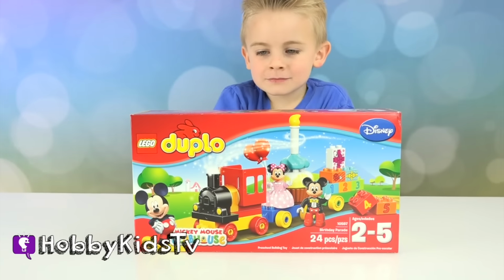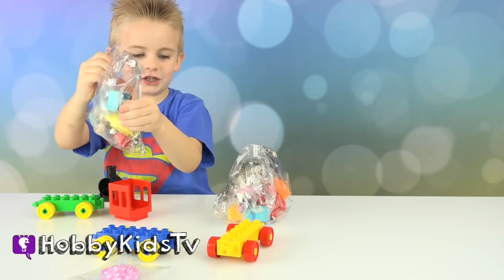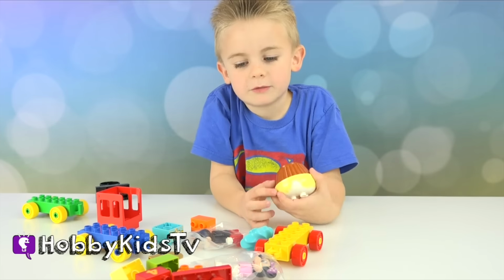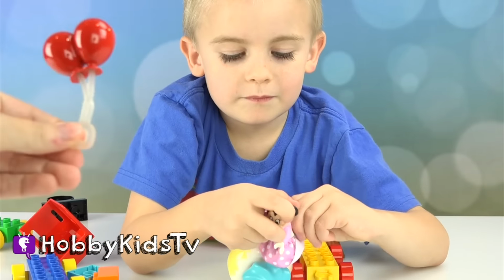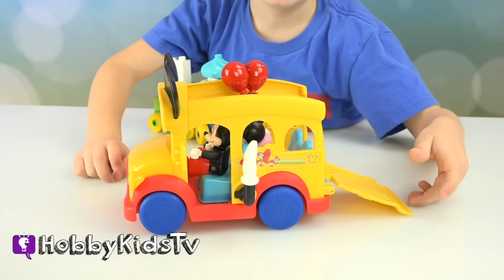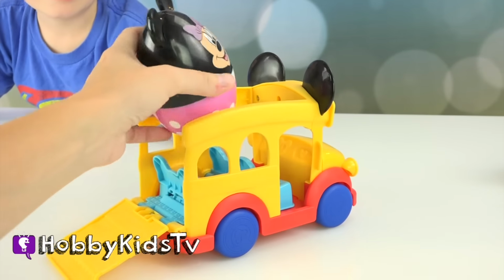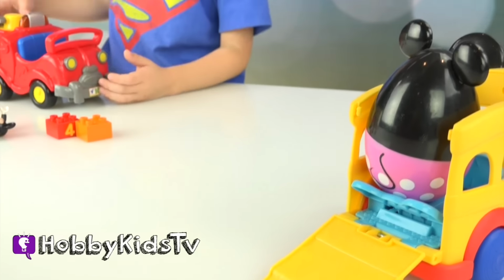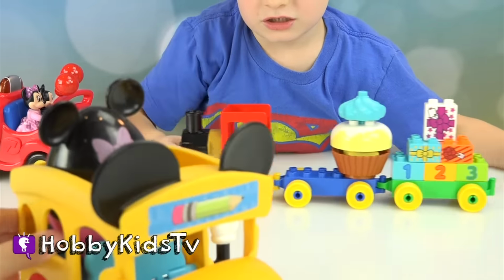Mickey Mouse Train! Disney Truck + School Bus Duplo Build HobbyKidsTV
HobbyFrog unboxes Mickey Mouse's Train! It smashes into a bus and the Disney firetruck helps Minnie Mouse aka: HobbyMom. This idea created by HobbyKidsTV.

---ABOUT HobbyKidsTV---
HobbyKidsTV is world renowned for being the first and original creator of all GIANT SURPRISE EGGS! It was our son's unique idea in 2013 to make a wonderful GIANT surprise for all our fans. HobbyKidsTV produces clean family friendly kid shows. We collect all brands of toys to teach kids imaginative play through toy reviews. We love sharing fun educational learning.

the sillywalk 2
royal cutlery 5